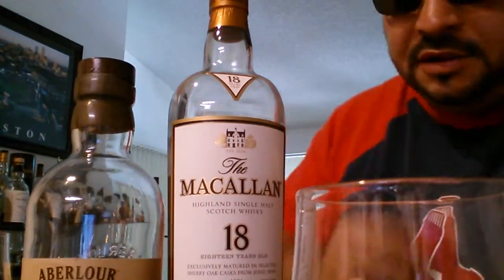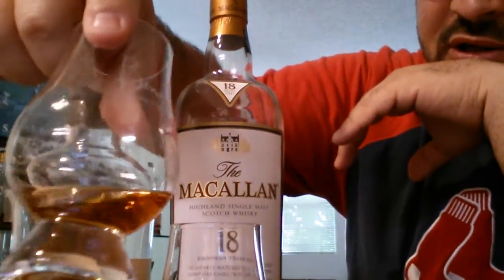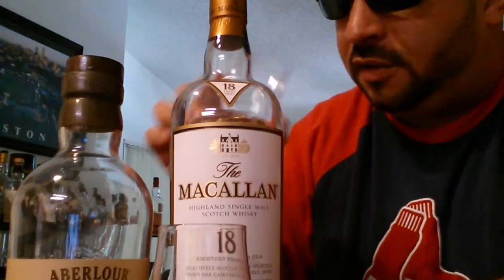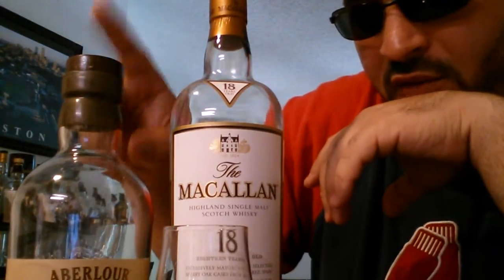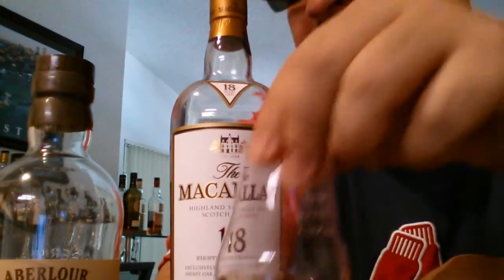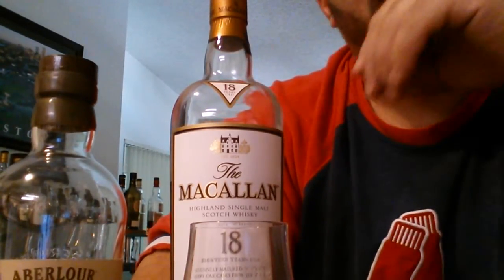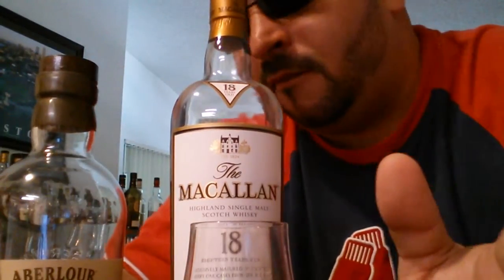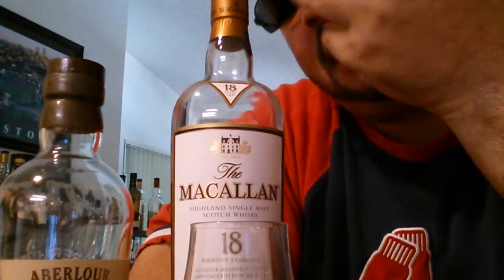Macallan 18yo vs Aberlour 18yo, SFPL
Nosing and tasting a Macallan 18 and an Aberlour 18yo.